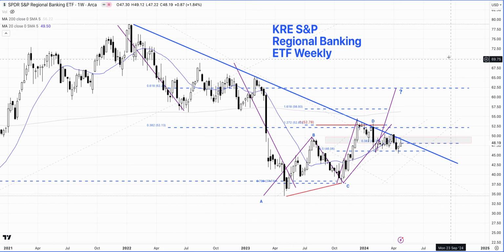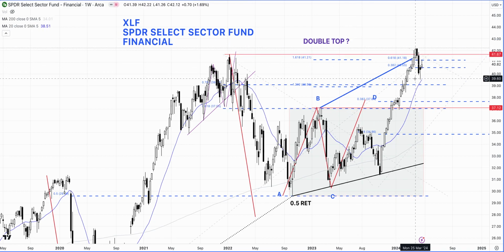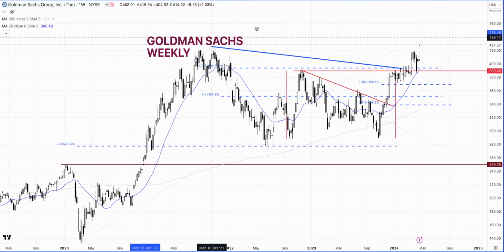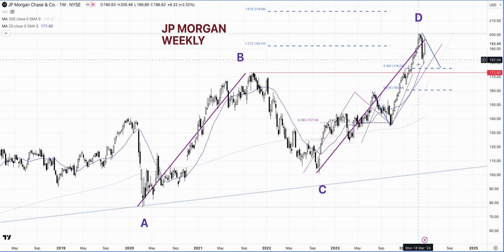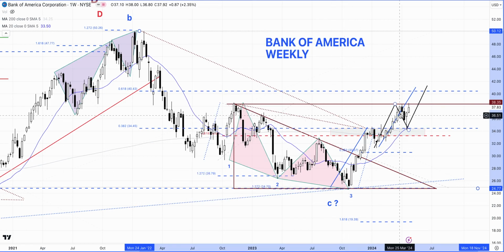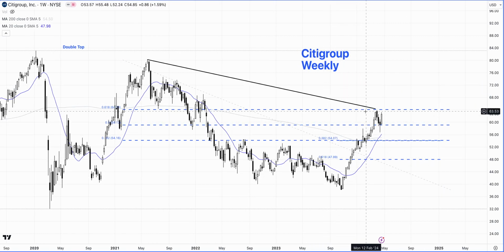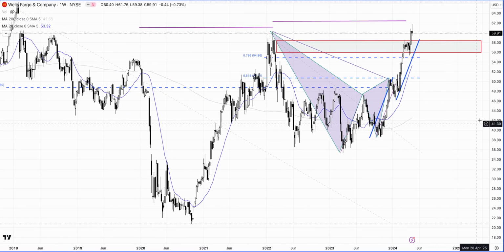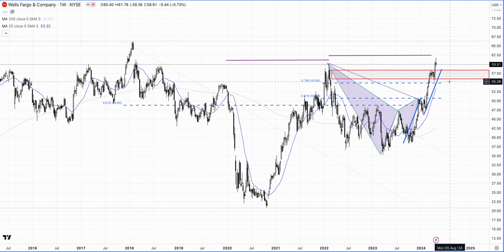US Banking Stocks & ETFs | KRE XLF GS JPM MS BAC WFC CITI | Pattern recognition & Analysis 28 APR 24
We cover US banking stockmarket stocks and etf and key stock such as gs goldmansachs jpmorgan bankofamerica bac wellsfargo wfc morganstanley ms and others

We use fibonacci and patternrecognition for our technicalanalysis and forecast what the price is likely to do based on the pattern formation.